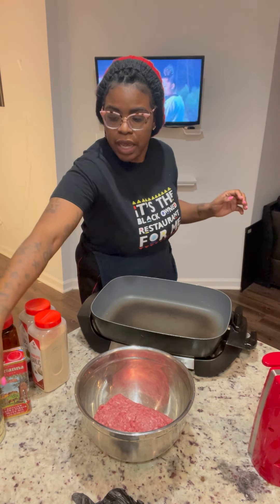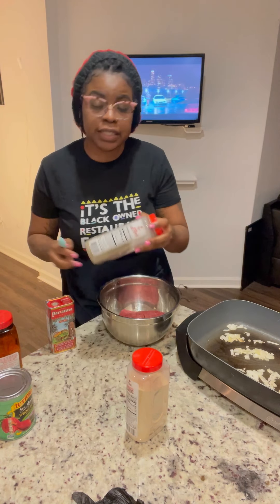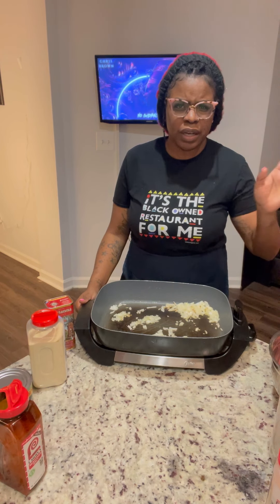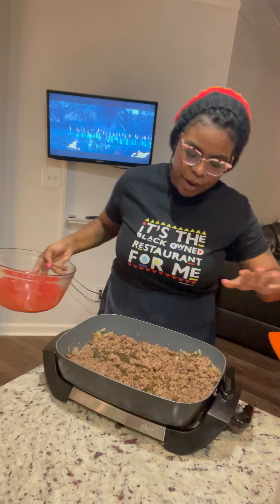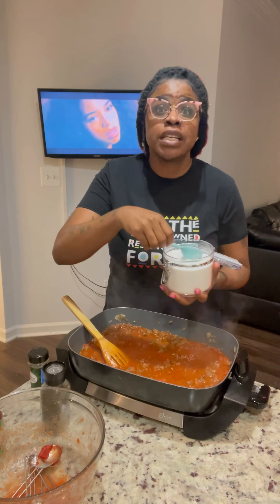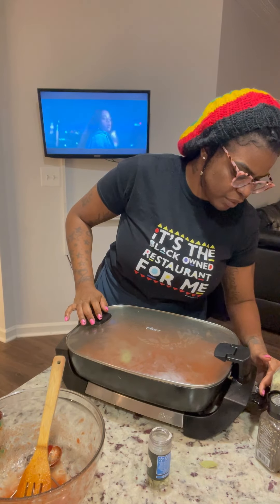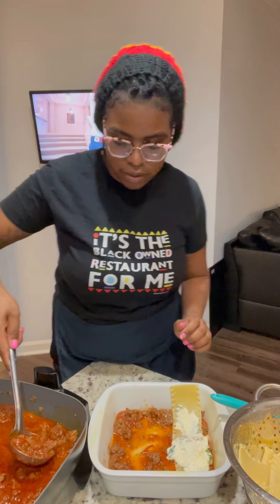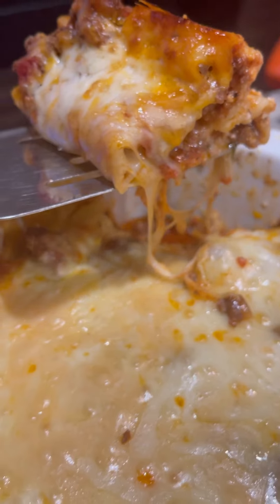How To Make Lasagna Rolls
Making lasagna rolls.
Pardon me if i stumble over my words I was nervous recording my first show lol.

Tomatoes and tomato paste  @tuttorossotomatoes :Ig

Shirt @blackgirls_eat :IG

Recipe below:

Lasagna Rolls

* 12 lasagna noodles cooked to package instructions
* 2 lbs ground beef
* 1-2 tbsps olive oil
* 1 8-16 oz can of diced tomatoes
* 1/2 cup diced onion
* 1 tsp salt
* 1 tsp granulated garlic
* 1 tsp onion powder
*  Black  pepper or to taste
* 2 tbsps tomato paste
* 2 tbsps sugar
* 1/2 tsp basil
* 1/2 cup water
* 1/2 tsp dried oregano
* 15 oz ricotta cheese
* 1 large eggs
* 1/3 cup chopped spinach
* 1/2 cup parmesan cheese shredded, divided
* 1 cup Colby Jack cheese
* 1 cup mozzarella cheese shredded
* Bay Leaf

1. Sauté the onion in the Olive oil. Boil lasagna noodles in
2. Season ground beef with seasoning salt, granulated garlic, black pepper, and onion powder. Add to the pan with the onion and use a slotted spoon to crumble the meat.
3. If using whole tomatoes break them up with your hands and add to the meat and onions. Stir in the tomato paste, and water.
4. Turn the sauce down to low and season with black pepper, basil, oregano, and a pinch of salt. Stir in sugar parts at a time until the sauce is to your liking. Cover and simmer for 1-2 hours.
5. In a large mixing bowl mix together the ricotta, spinach, egg, Parmesan cheese, black pepper, a 1/4 tsp garlic salt. Place in the refrigerator to chill.
6. Preheat oven to 400 degrees and spray a baking dish with non stick spray. Ladle about 1/3 cup of meat sauce into the bottom of the dish. Lay a noodle on top of the sauce and top with ricotta and meat sauce, and roll up the noodle. Repeat with the rest of the noodles.
7. Top the rolled noodles with more meat sauce, followed by the Colby, mozzarella, and Parmesan cheese.  cheese. Cover tightly with foil.
8. Bake the lasagna rolls  for 40 minutes, and allow it to cook before serving.